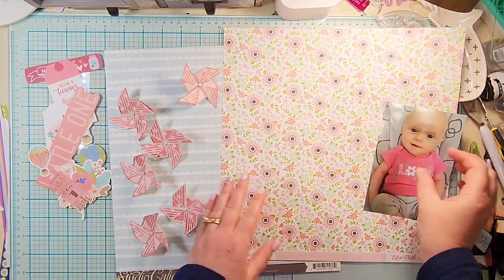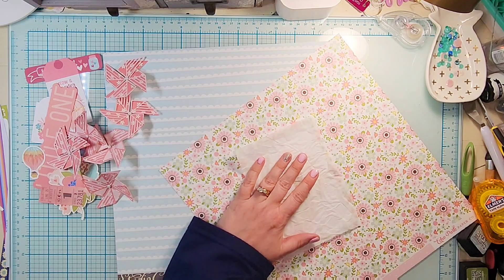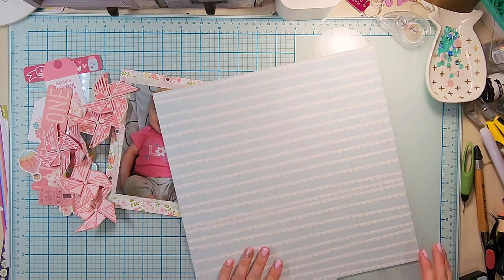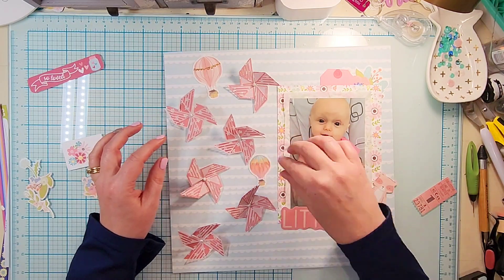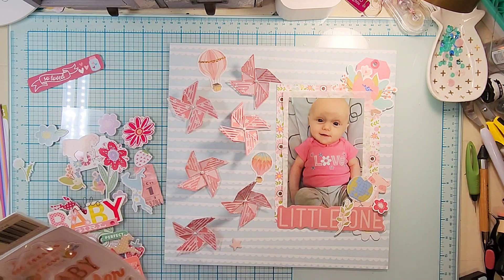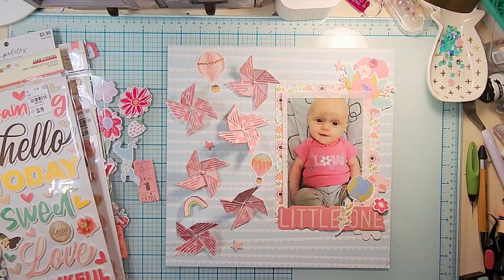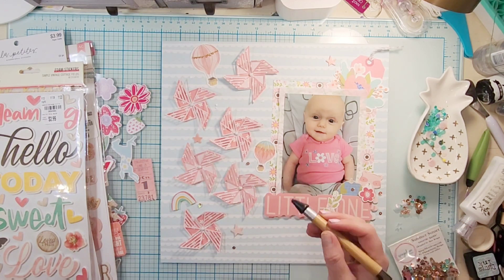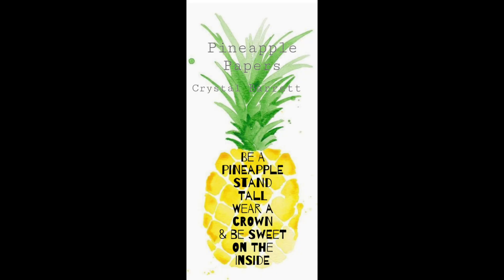Cut to You DT Geometric Pinwheel Little One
Head over to the shop and get your hands on this March new release